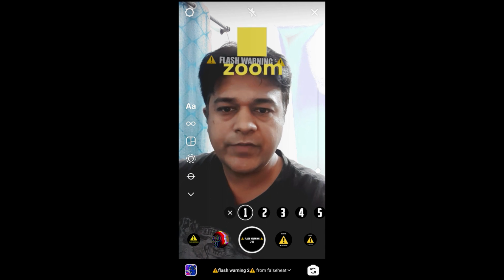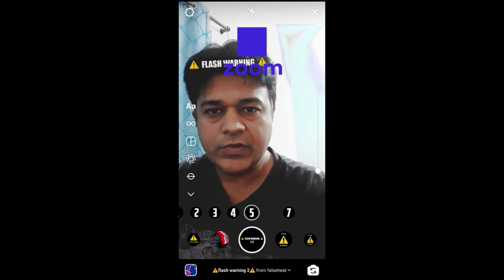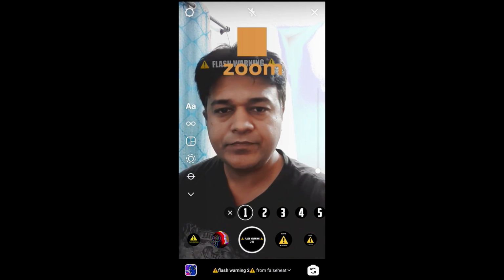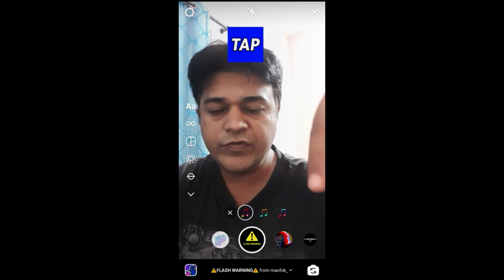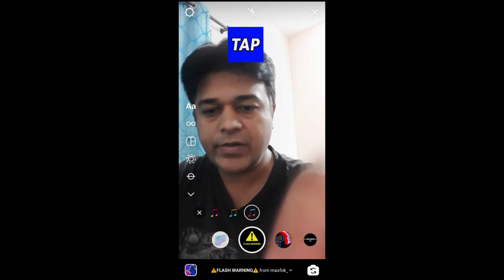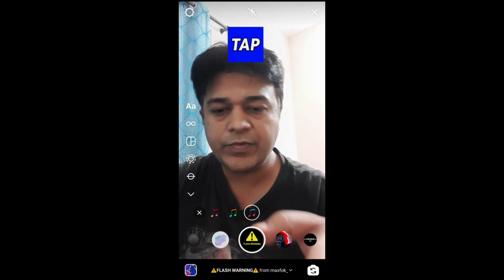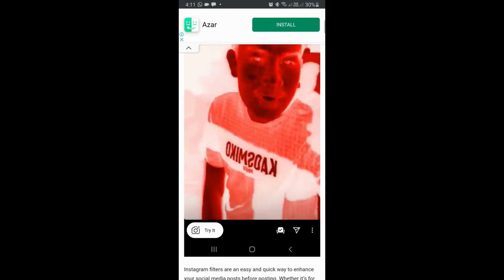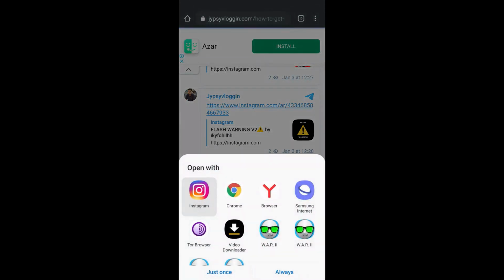How to get the Flash Warning filter on Instagram